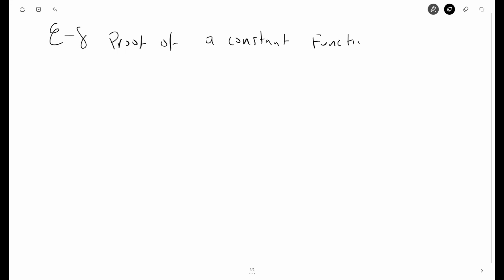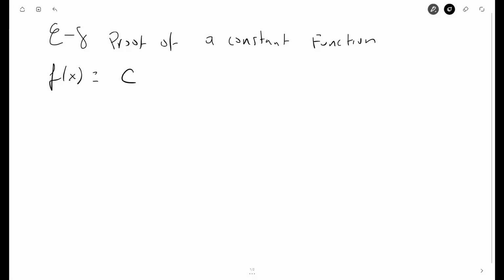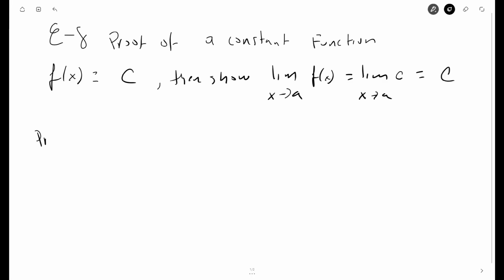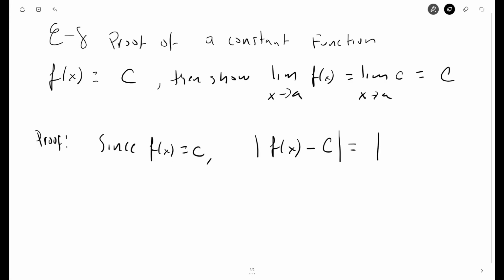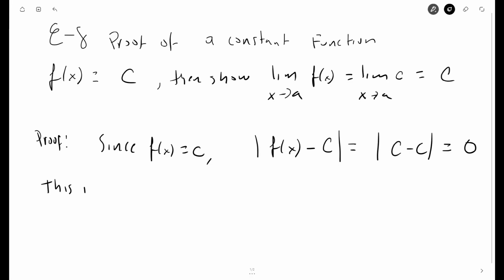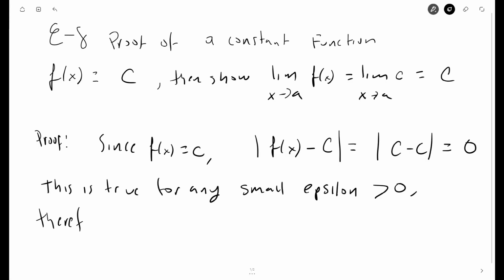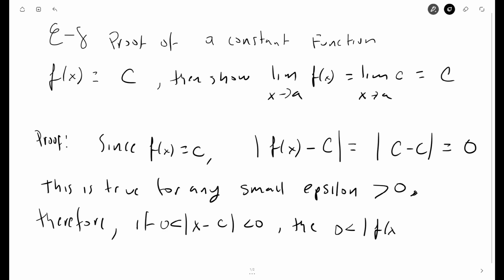Limit of a Constant Function Proof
For a constant function ( f(x) = c ), where ( c ) is a constant, show that:

\lim_{x \to a} f(x) = c